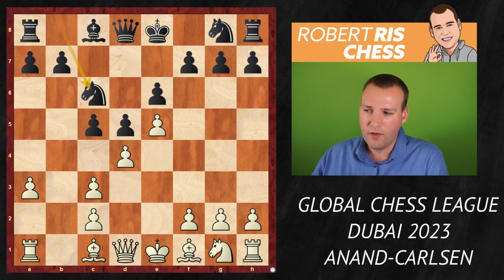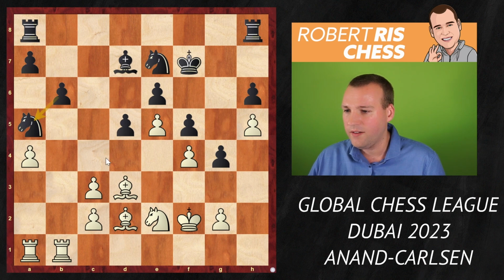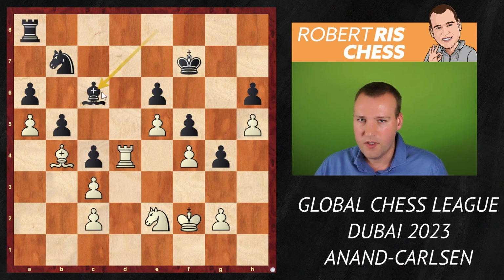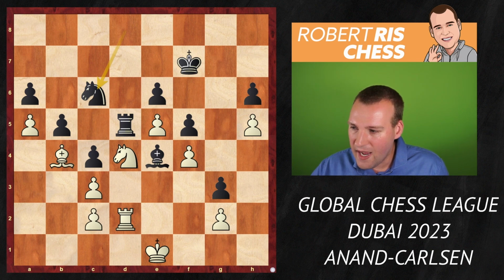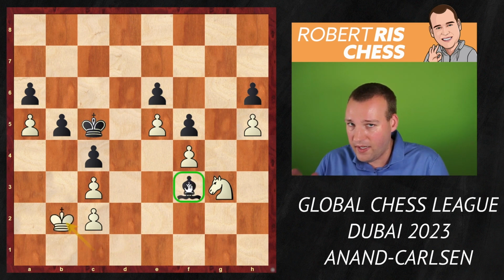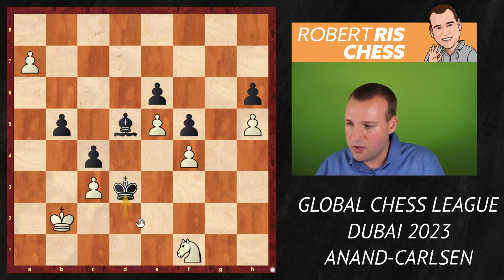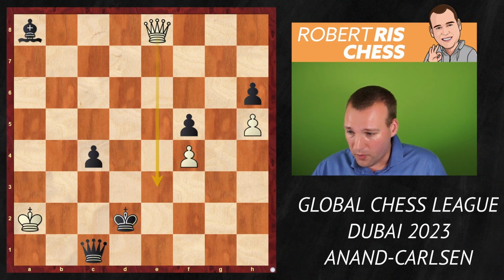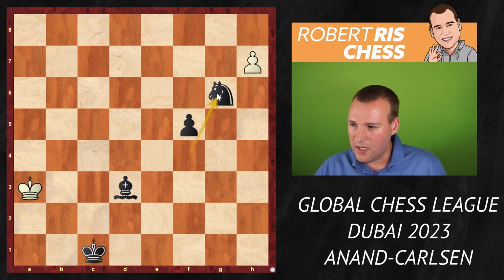Day 7 Global Chess League Anand Carlsen BEST ENDGAME OF THE YEAR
In this video I show you day 7 Global Chess League Anand Carlsen  BEST ENDGAME OF THE YEAR.

📸 Lennart Ootes